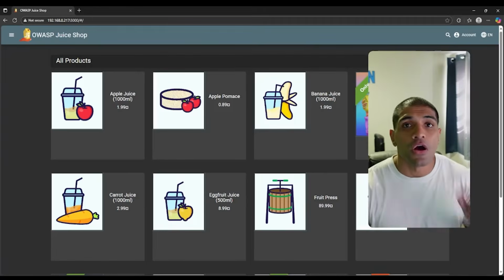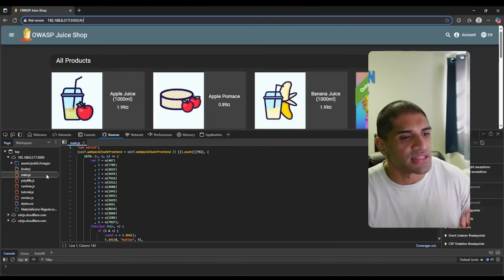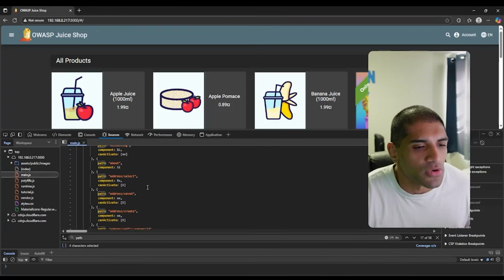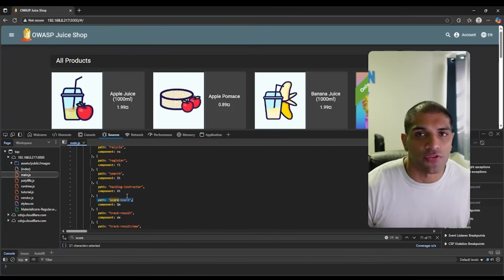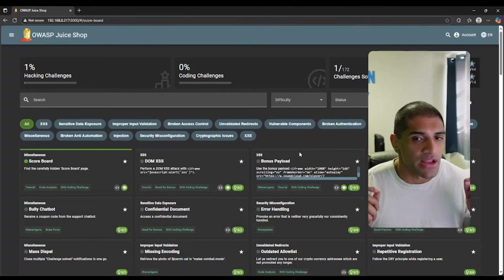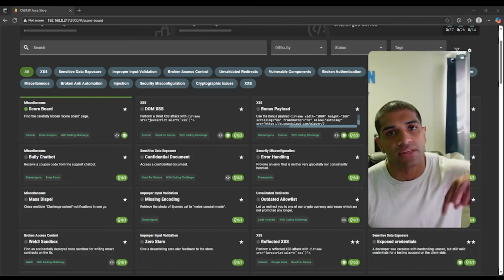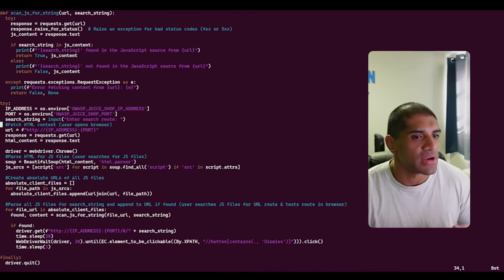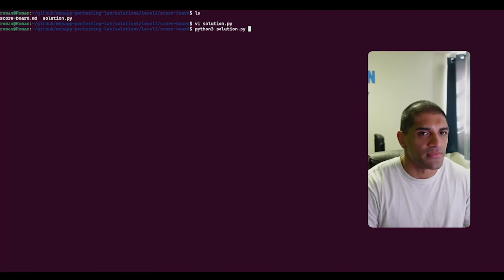★ Score Board (Miscellaneous) | Penetration Testing Tutorial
📖 CHAPTERS:
0:00 Introduction
1:25 Manual Solution
3:48 Python Solution